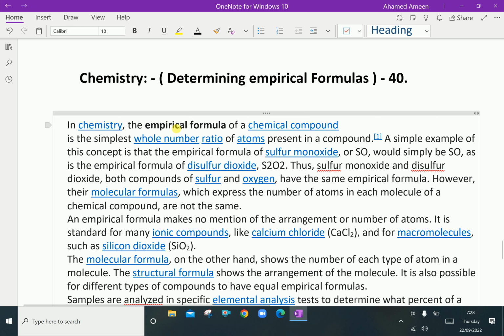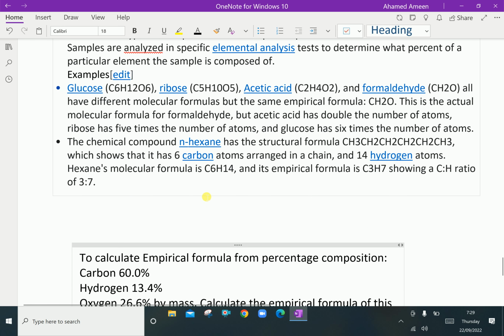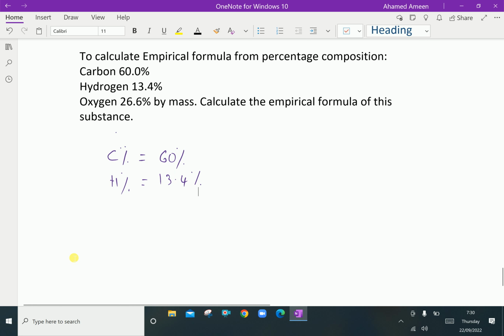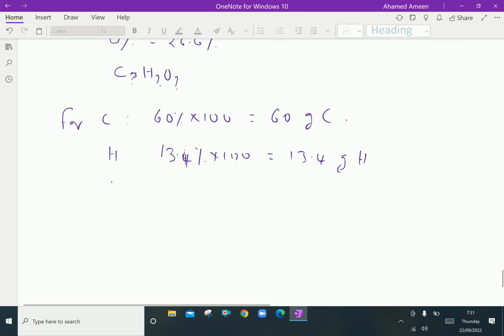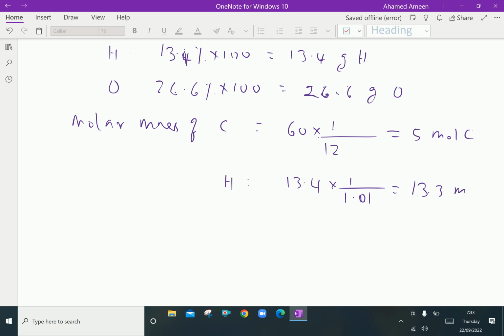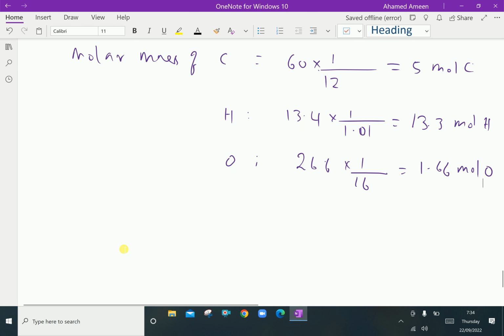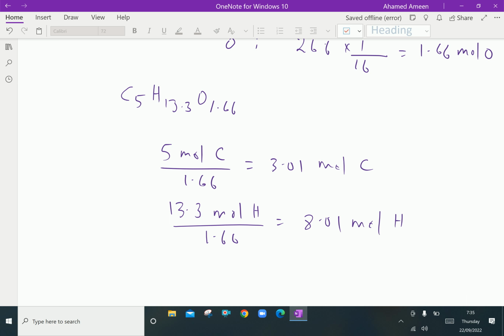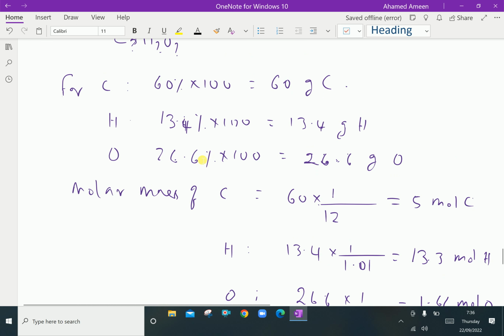Chemistry: - ( Determining empirical Formulas ) - 40.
The empirical formula is a chemical formula that shows the composition of the compound in terms of the relative numbers and kinds of atoms in the simplest ratio.